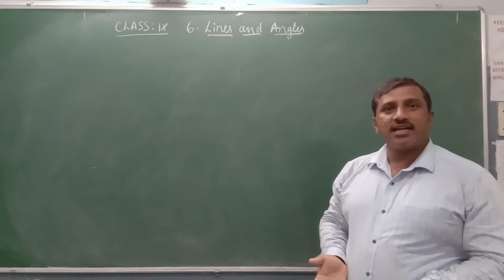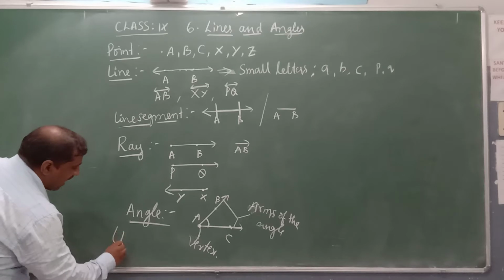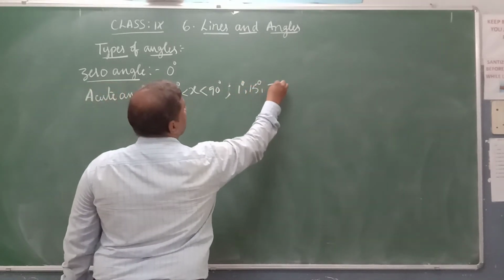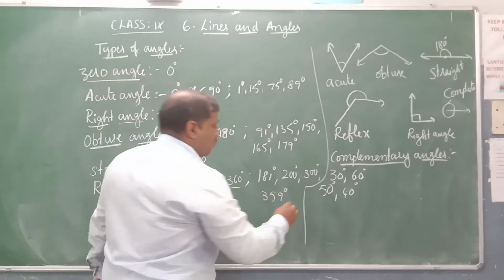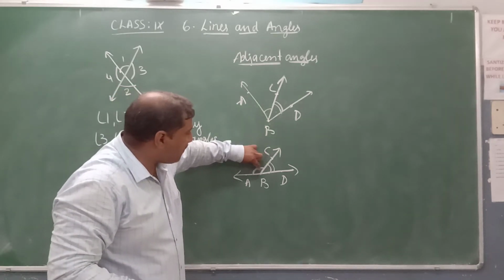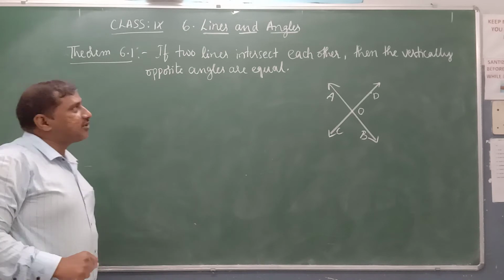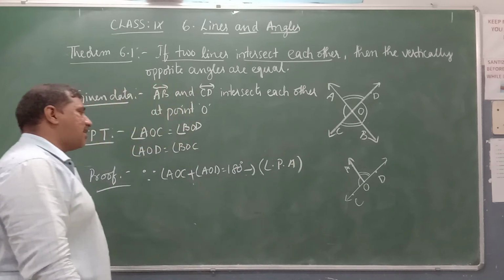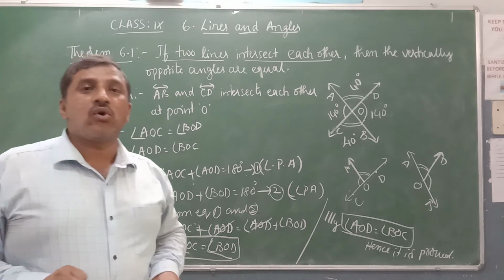Class 9 Maths Ch 6 Lines and Angles Part 1